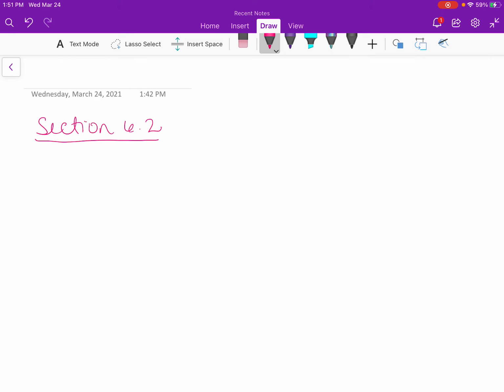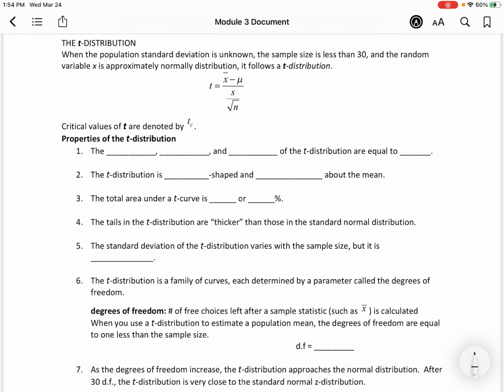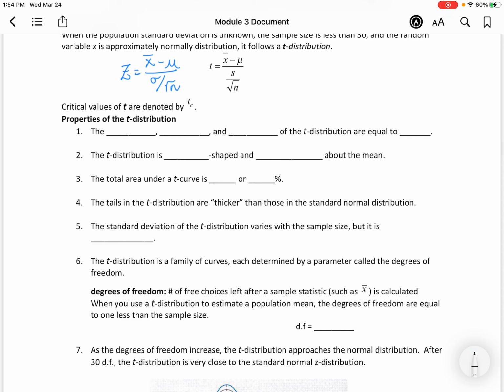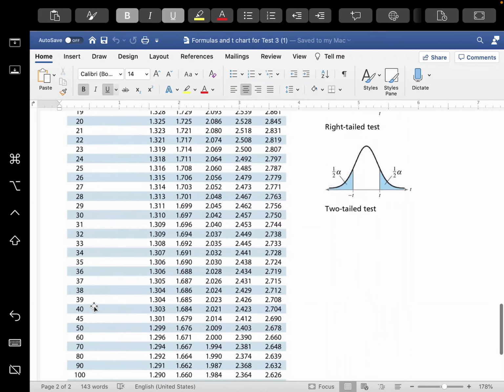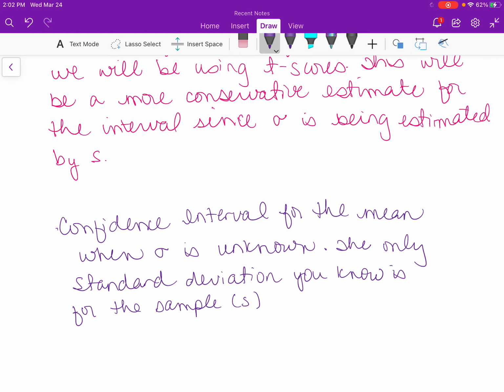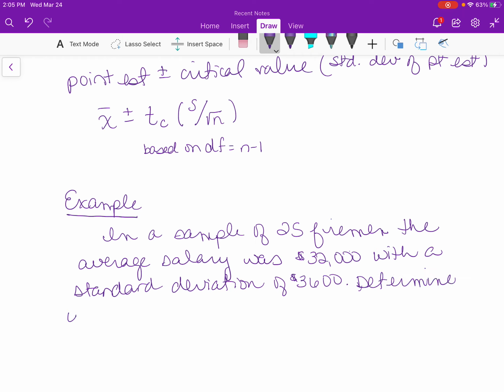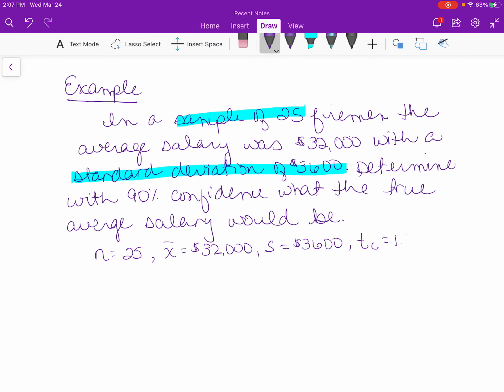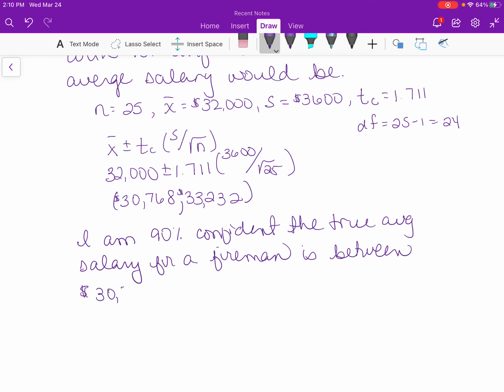Module 3 Section 6 2